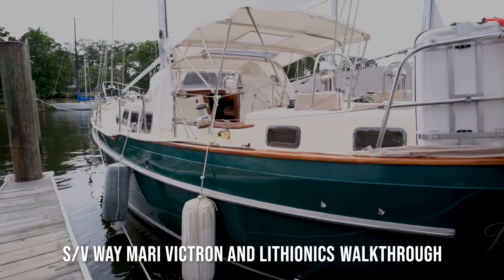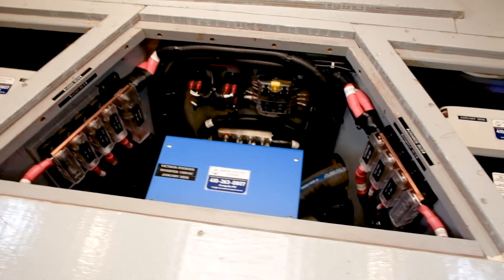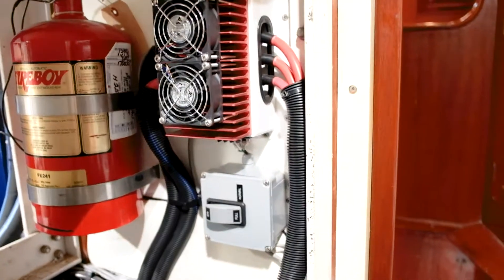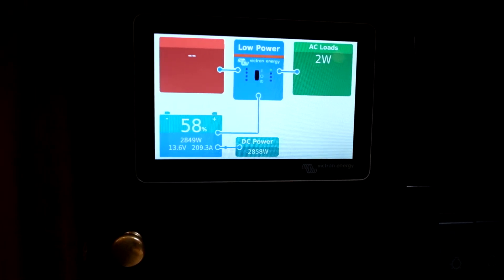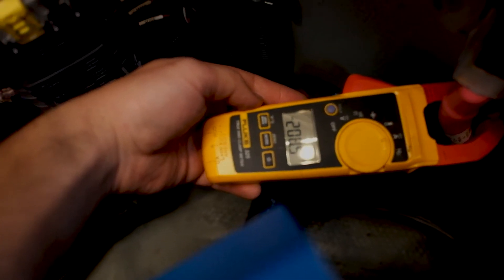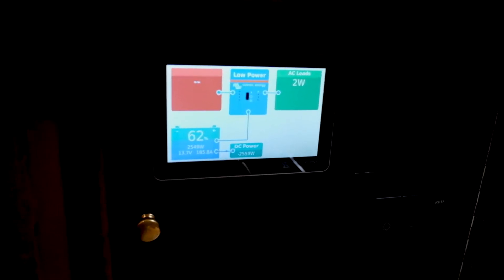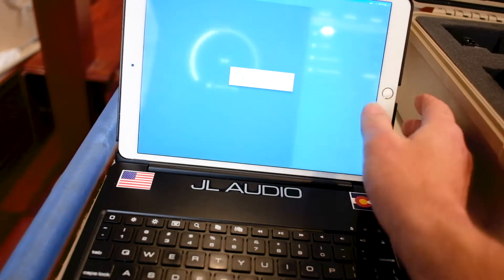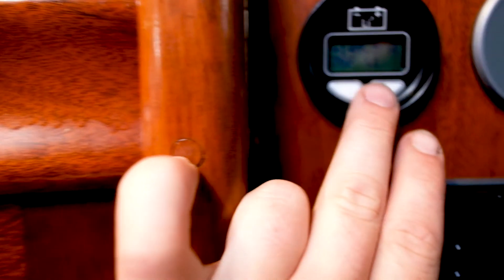Li3/MGDC System Walkthrough by Nick Duff of Marine Electric Systems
A walk-through by Nick Duff (of Annapolis's Marine Electric Systems) of their very nice systems installation on a Westsail 43. Lithionics batteries, MGDC (Mark Grasser DC Solutions) alternator, Victron monitoring, etc.